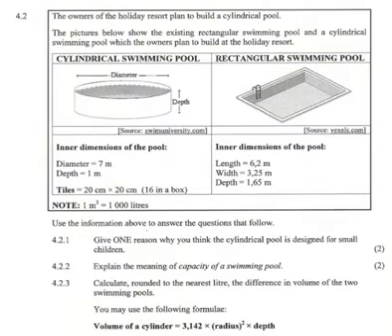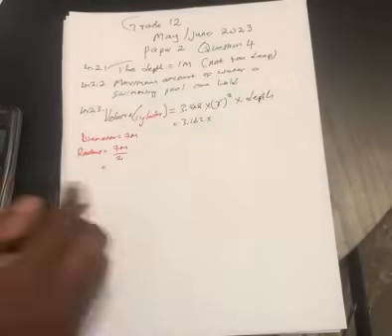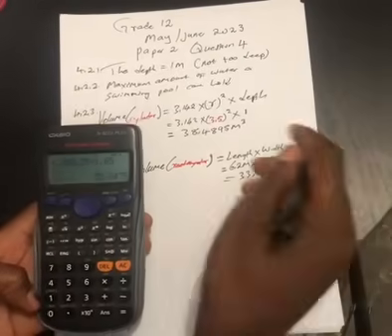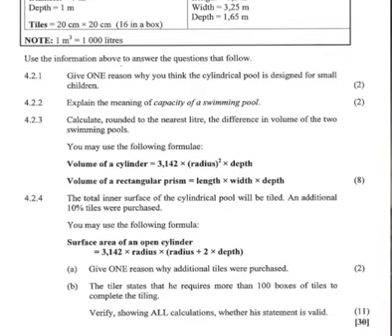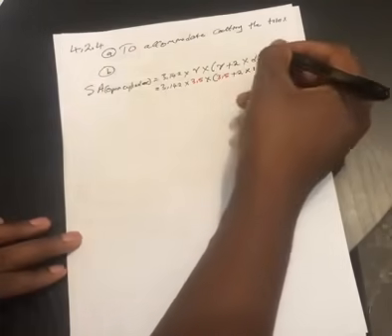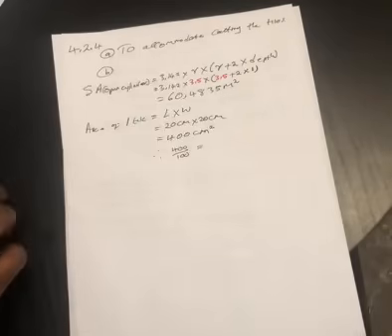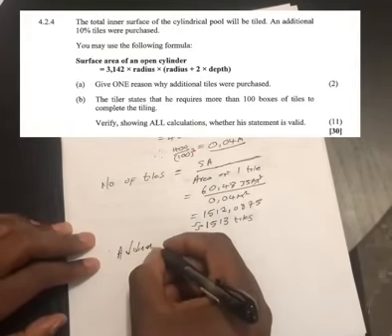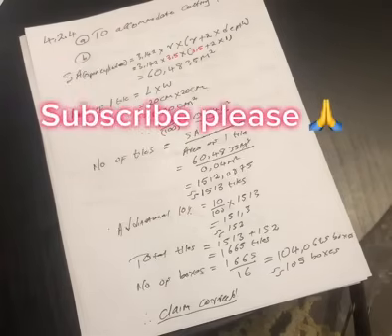Mathematical literacy Grade 12.Volume of a cylinder n rectangular prism. Surface area open cylinder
Capacity
Volume
Volume of a cylinder
Rectangular prism
Open cylinder
Number of tiles